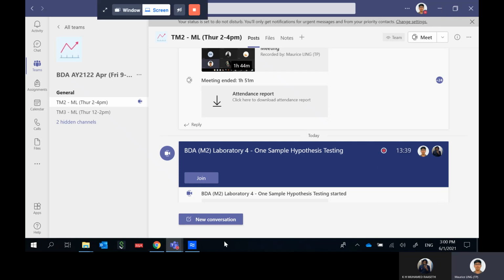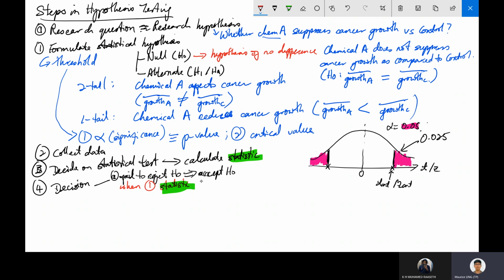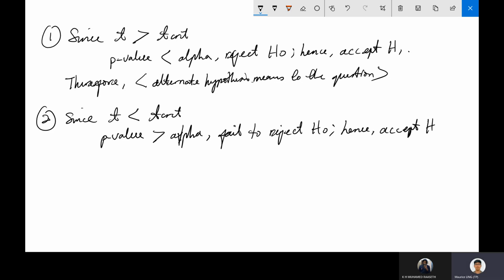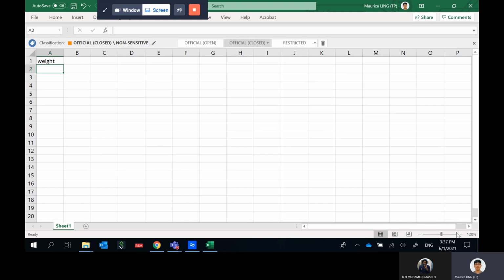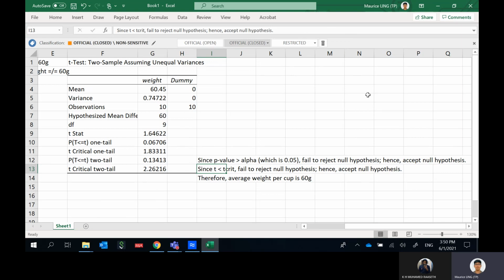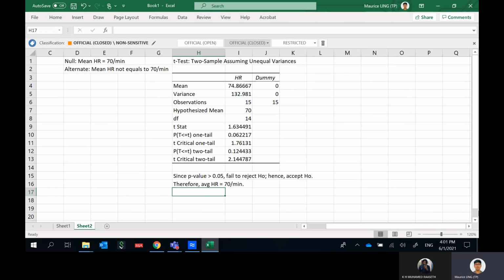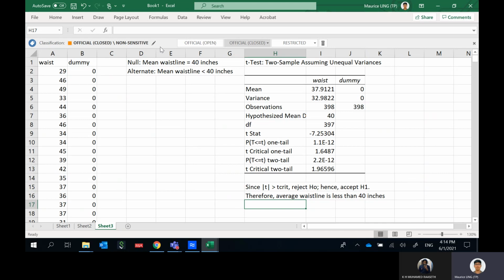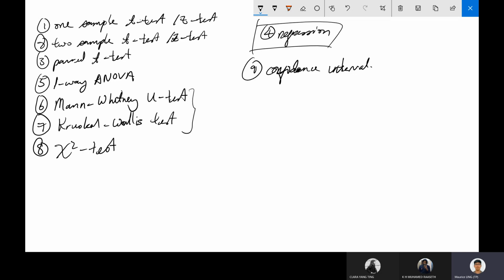BDA (M2) Laboratory 4 - One Sample Hypothesis Testing